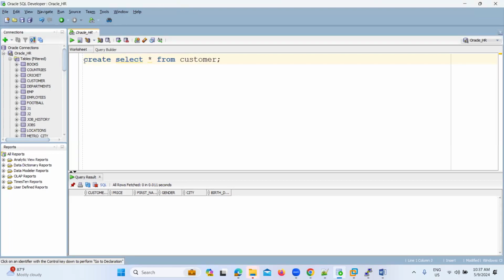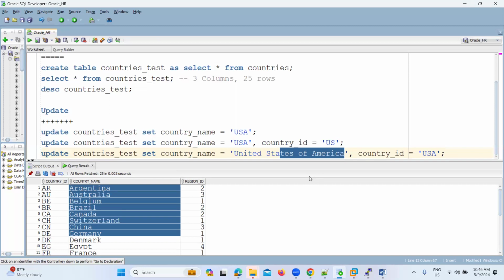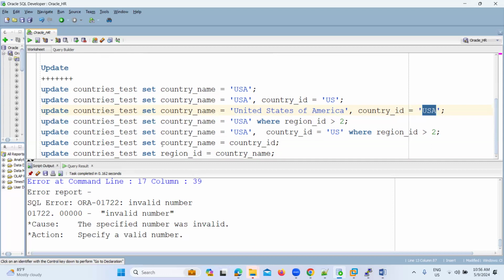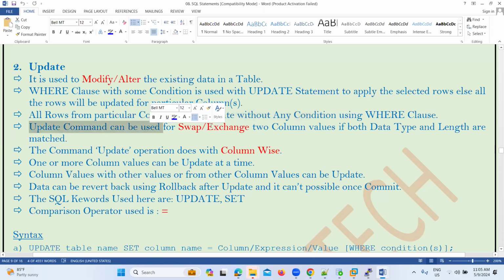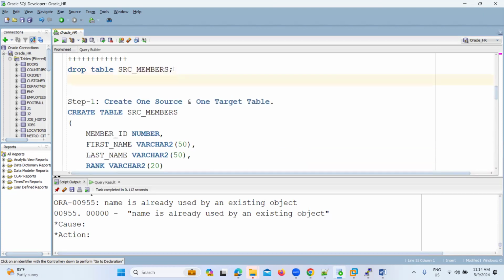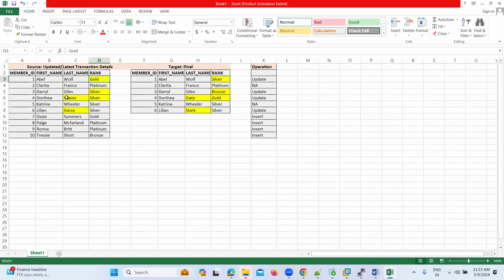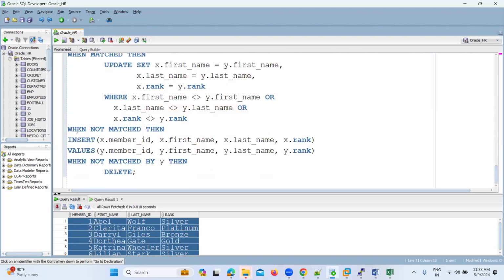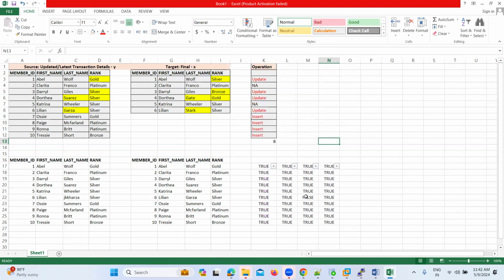SQL Merge STATEMNET | SQL ONLINE COURSE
@JOYATRESTECHNOLOGY provides best sql training
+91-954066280